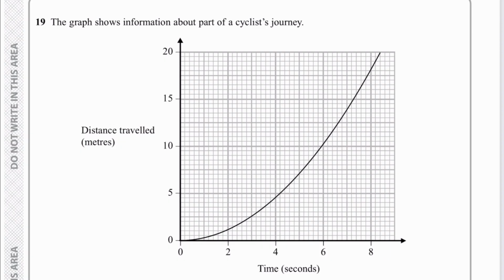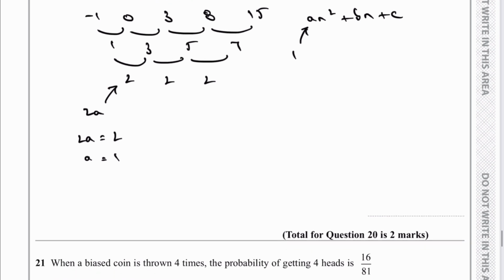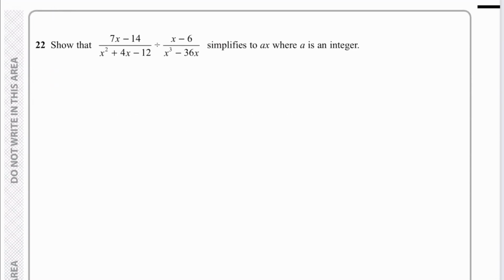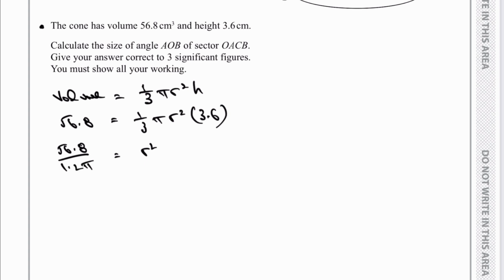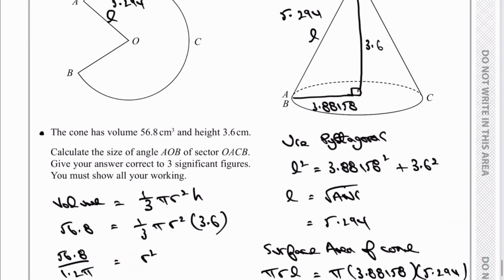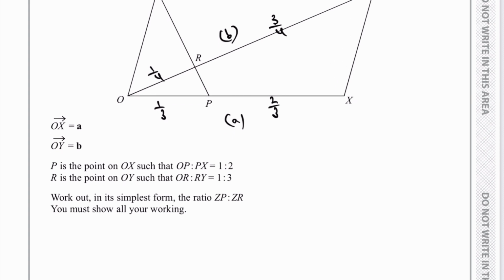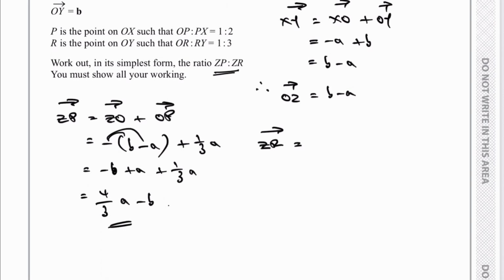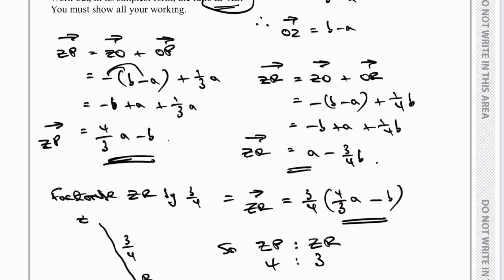Revise 2023 Higher Edexcel November 2019 P3 Q19 - 24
This video is a walkthrough of revise Edexcel maths November 2019 Higher Paper 1. You can download the worksheet from 3minutemaths.co.uk, although please do

Here's the timestamp:
0:00 Intro
0:44 Q19 Speed distance time
2:43 Q20 Quadratic sequence
5:12 Q21 Probability
6:42 Q22 Algebraic fraction
8:43 Q24 Area & volume of a cone
15:00 Q25 Vectors